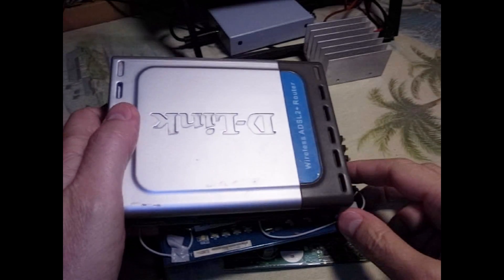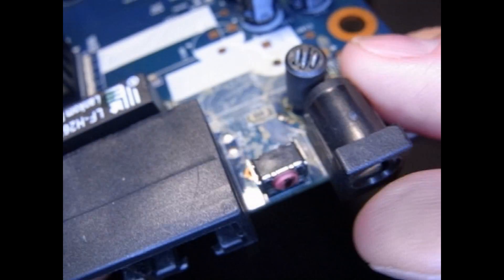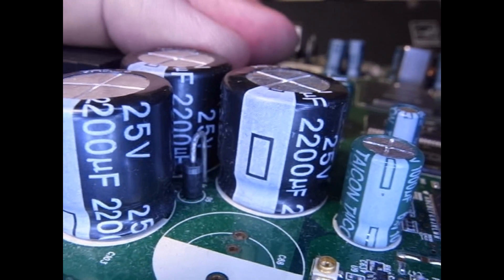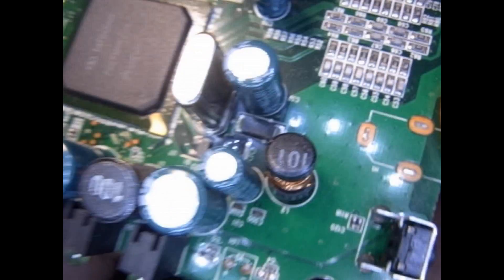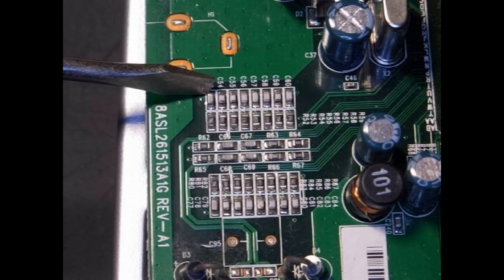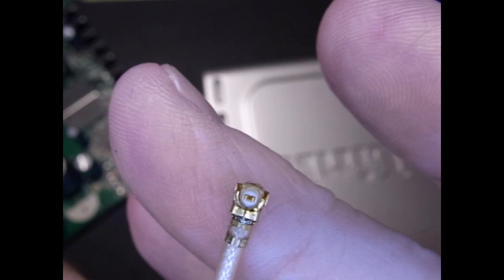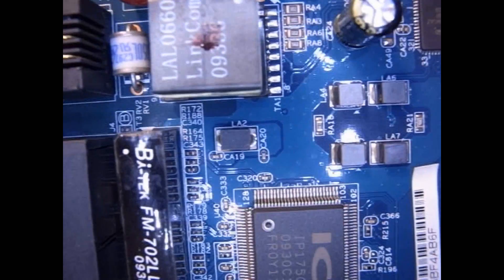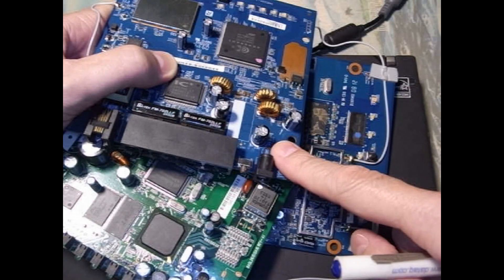Reusing Electrical Components From Scrapped Stuff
What to look for on discarded electronics boards that might be useful in electronic experiments like joule thief, amplifier, etc.  All the basics: LEDs, plugs, switches, resistors, diodes, inductors, capacitors, ... I've got a pile of old routers, dead circuit boards, or broken electronics lying around. Let's mine them for valuable components! We’ll explore how to salvage and reuse electrical parts from scrapped electronics for your DIY and science projects. We’ll see how to recover heat sinks, diodes, capacitors, inductors, toroids, LEDs, transistors, connectors, and more, all while learning safe desoldering techniques and practical reuse ideas. These parts can be hard to find or expensive to buy new, but with a little patience and know-how, you can stock up your electronics parts bin for cheap or free. Whether you’re building a crystal radio, power supply, or experimental circuit, you’ll find plenty of inspiration and useful tips in this teardown and recovery guide. Perfect for DIYers, hobbyists, tinkerers, engineers, and tech enthusiasts who love learning how things work.

WARNING: Always use proper safety precautions when soldering or de-soldering.  Electronics contain toxic materials.  Recycle scrap.  Do not work on high voltage circuits.  If you don't know learn first or don't do it.

RELATED VIDEOS - Projects Using toroids, inductors, etc.